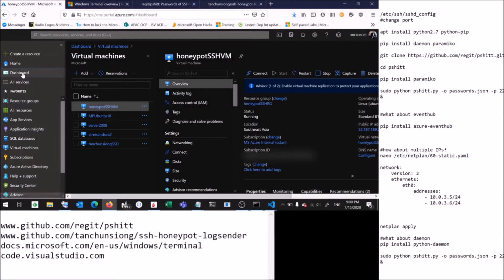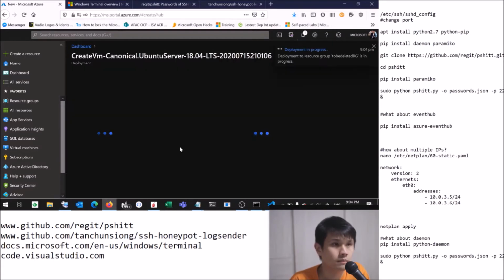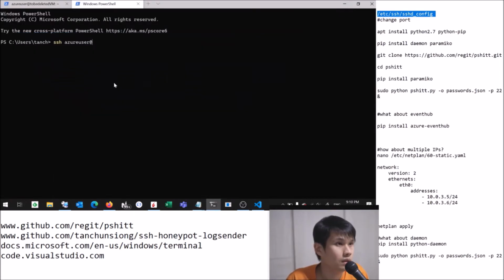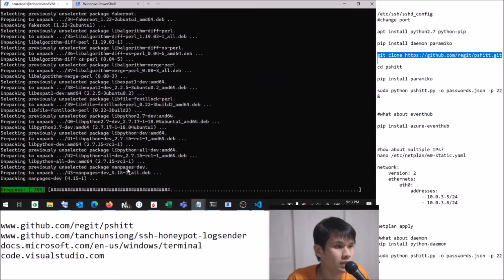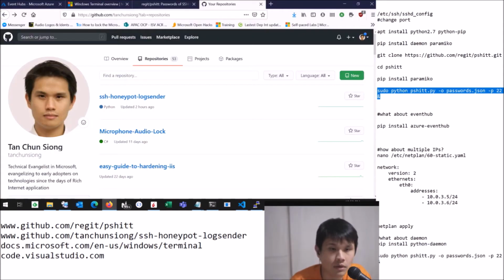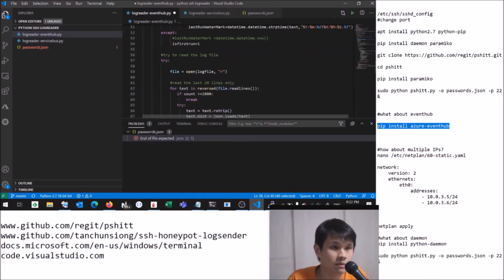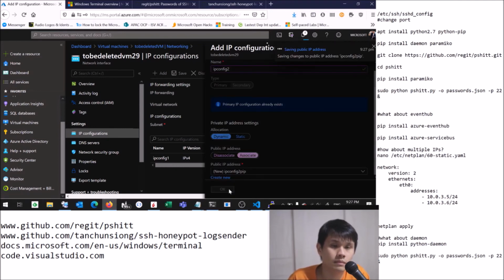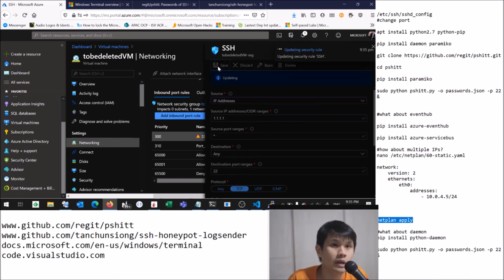Visualizing SSH Honeypot on Azure VM using pshitt and eventhub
This video demonstrates the SSH Brute Force attacks which are associated with Cloud Computing hosting on VPC / EC2 and VMs in general. Seemingly harmless or negligence in configuration could result in breached access and ransomware. It is good practice to always secure your machines and keep backup copies of your data.